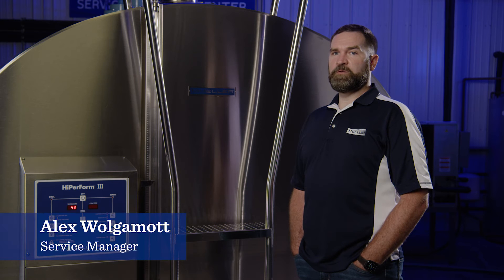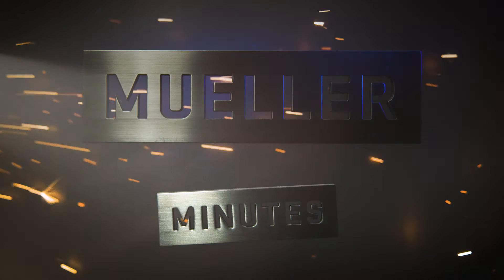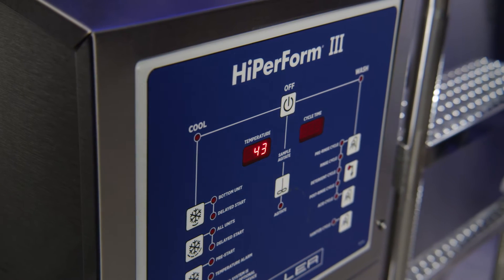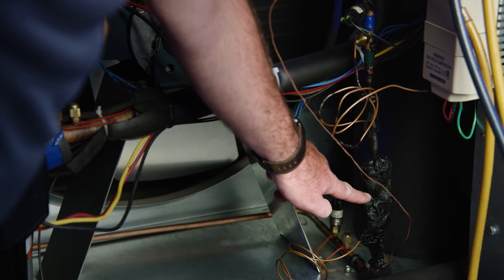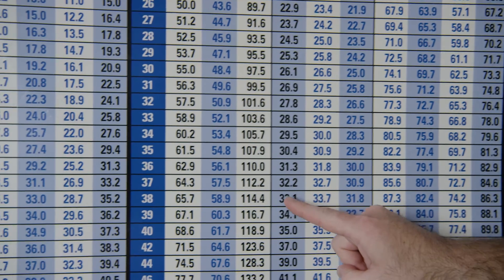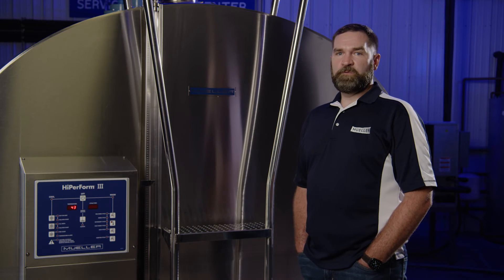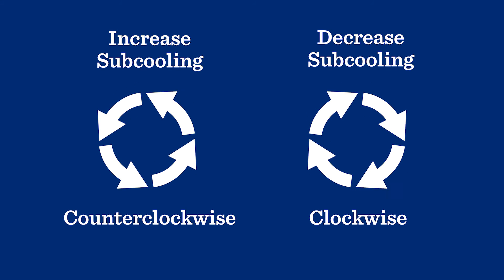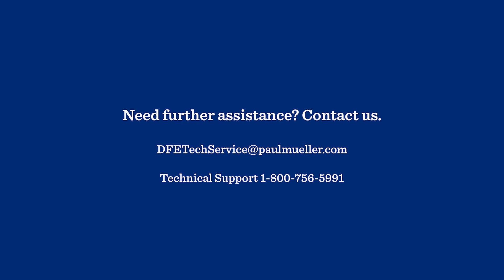Measuring and Adjusting Subcooling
Service Manager Alex Wolgamott shows refrigeration professionals how to measure and adjust subcooling on their HiPerForm refrigeration system. Proper condenser subcooling ensures only liquid enters the subcooling valve, which is essential to the efficient operation of your E-Star condensing unit.